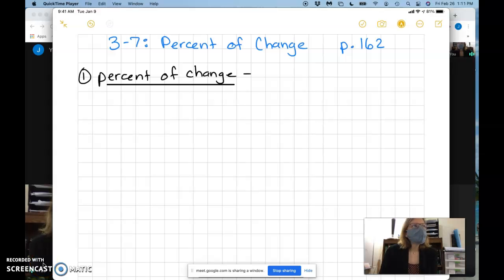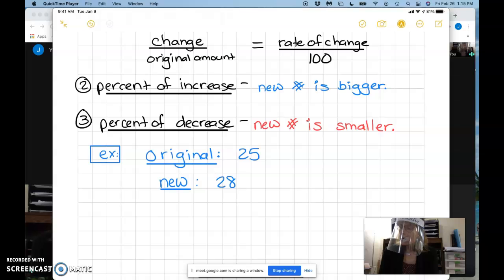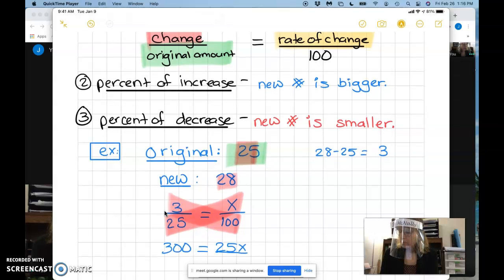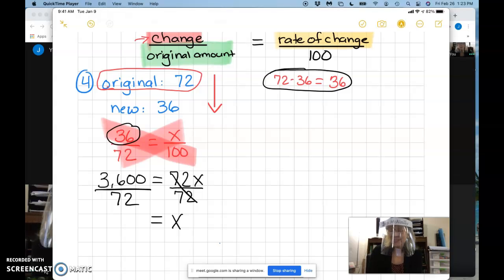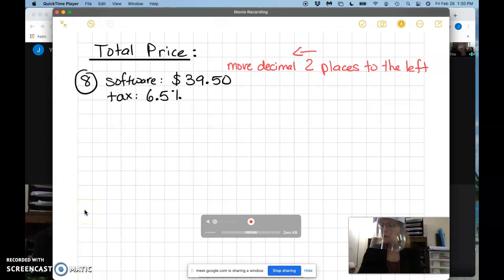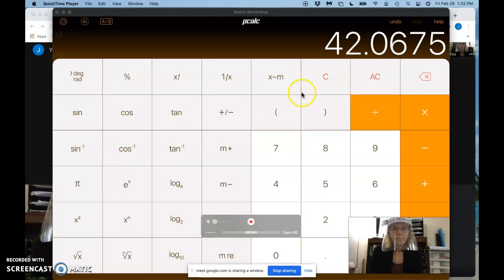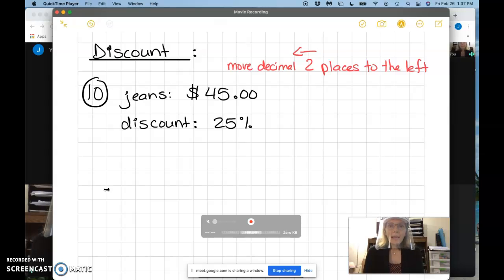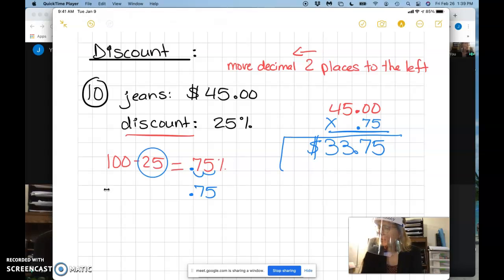3-7: Percent of Change (Algebra 1